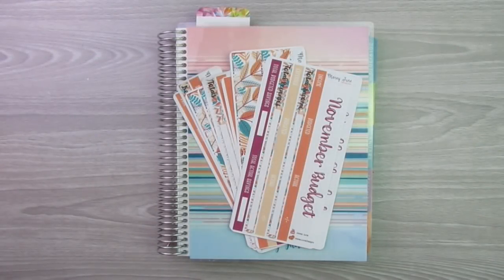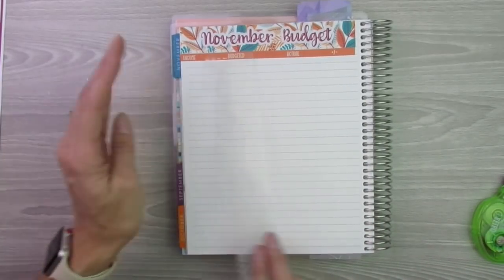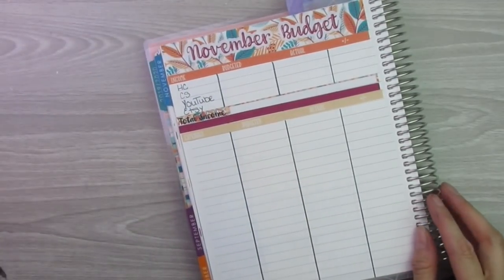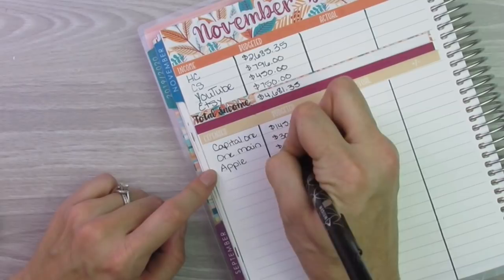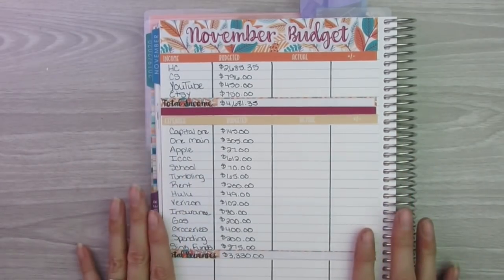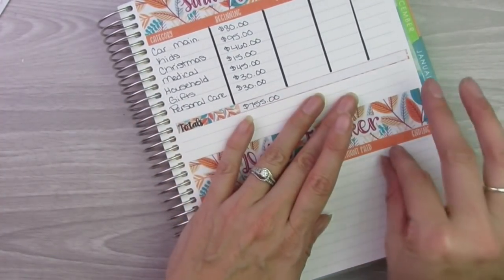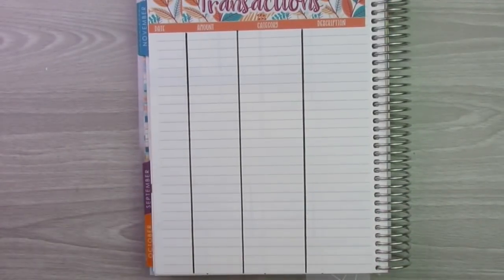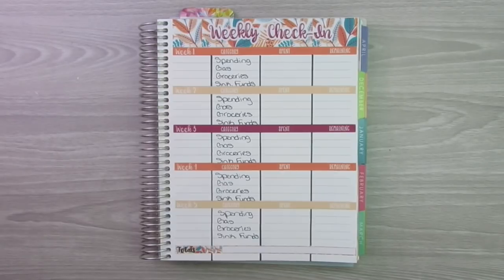November 2019 Budget || Debt Tracker, Sinking Funds, Weekly Check In, etc.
This is a  LONG ONE! Next month I might break in down into a few videos. Watch me laydown and write out my November budget, sinking funds, debt tracker, weekly check-in and transactions log, using my budget stickers from MoreyJuneDesigns and my Erin Condren deluxe Monthly Planner!
↓↓↓↓↓↓ CLICK TO SEE MORE ↓↓↓↓↓↓↓↓
MY ETSY SHOP
Laminated Cash Envelopes and Budget Stickers